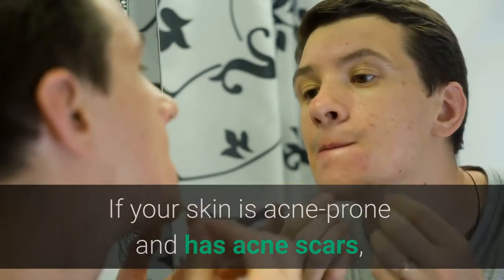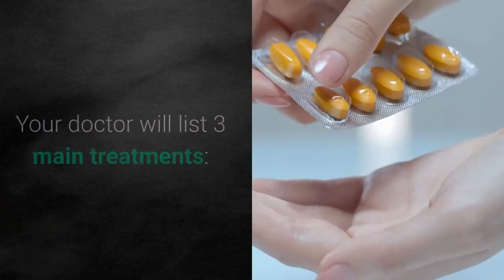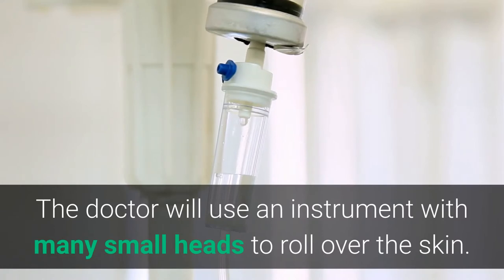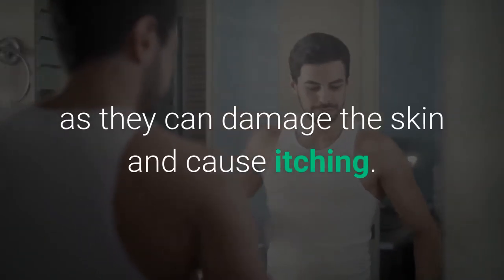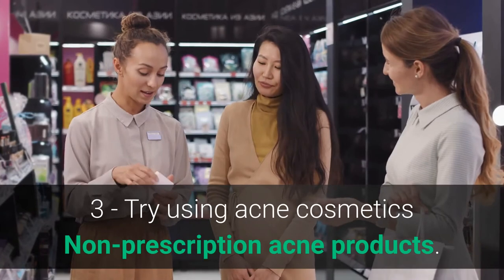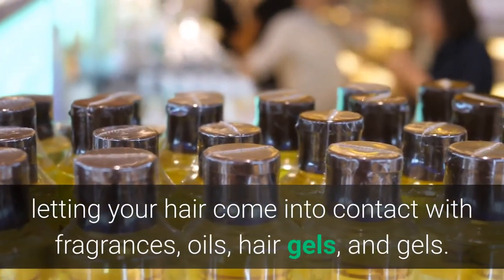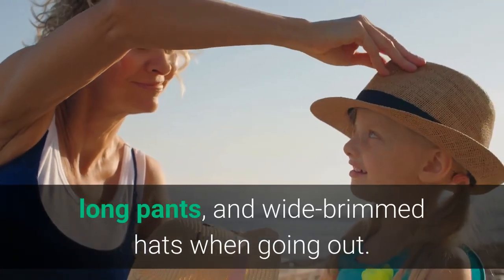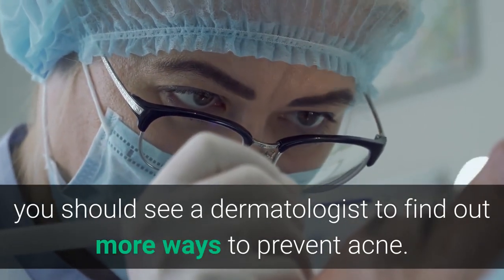🆕acne Scar Treatments Before And Afters Fractional Laser For Acne Scars Urgent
If you are interested to find out more about acne scar treatments before and afters PLEASE

This video is about acne scar treatments before and afters information but also try to cover the following subject:
-fractional laser for acne scars
-acne scar removal
-how to treat ice pick scars

So you would like to find out more about acne scar treatments before and afters, I did too and here is the result.
acne scar treatments before and afters intrigued me so I did some research and created this YT video .
Follow our video clips concerning acne scar treatments before and afters as well as other similar topics on
Have I answered all of your concerns about acne scar treatments before and afters?
People who looked for fractional laser for acne scars also looked for acne scar removal.